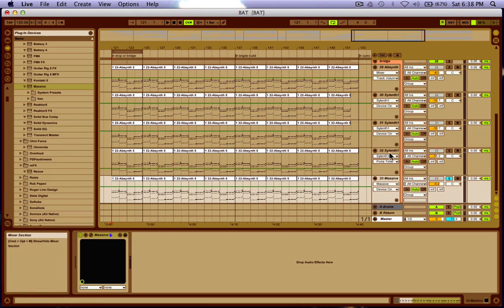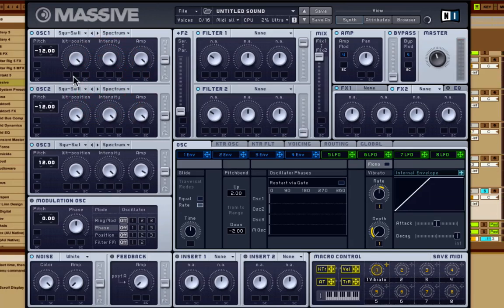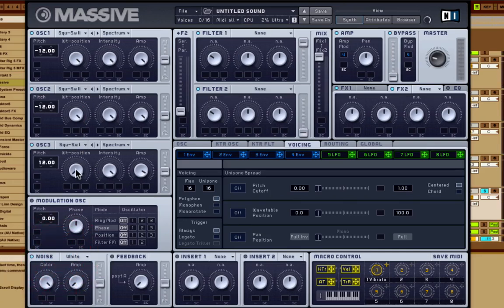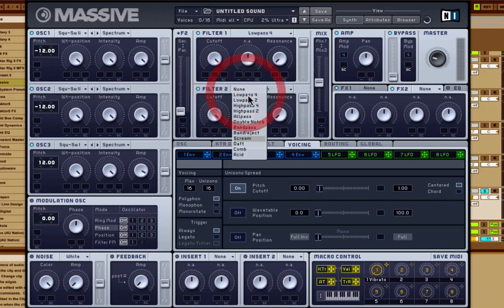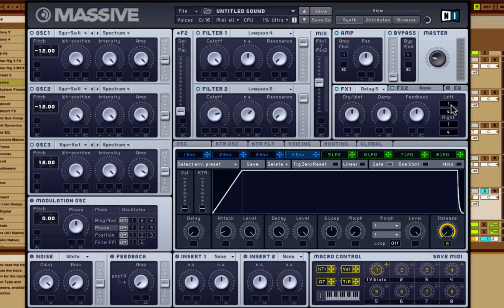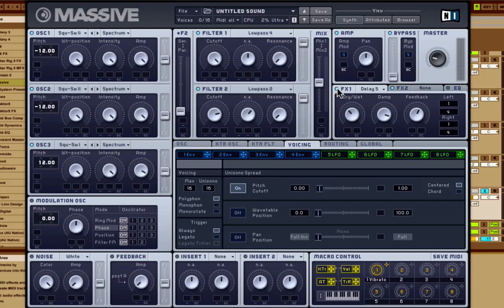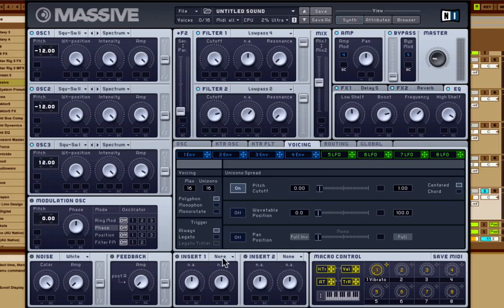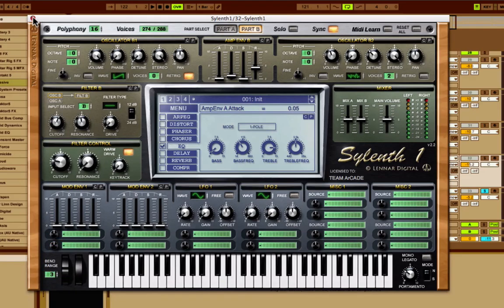HOW TO MAKE A BIG MASSIVE SUPERSAW (DETAILED) PLUS FREE PRESETS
GET 10 FREE SYLENTH PATCHS FROM MY FACEBOOK &
GET 11 FREE MASSIVE PATCHS FROM MY FACEBOOK